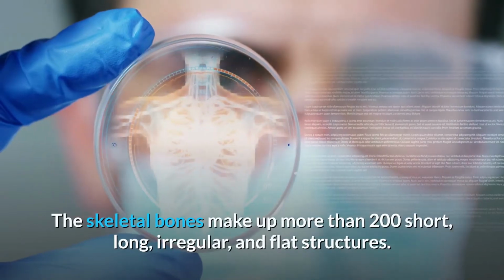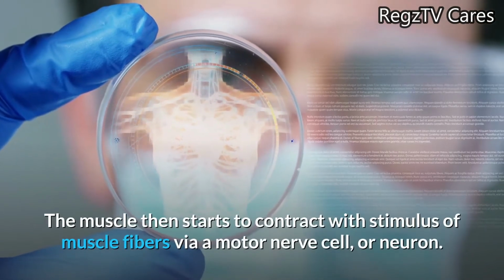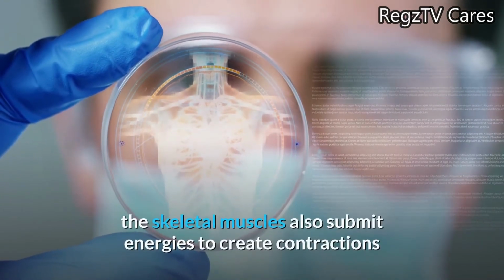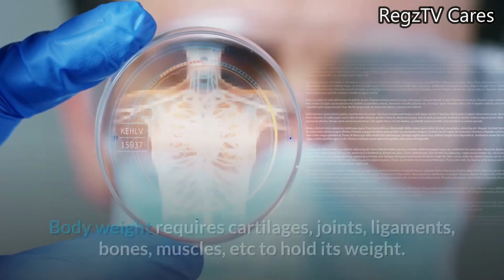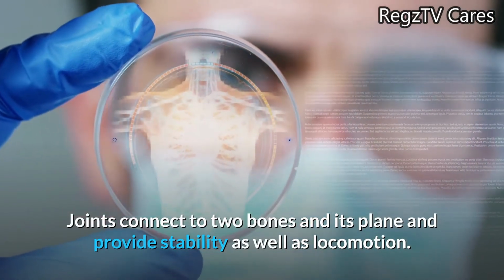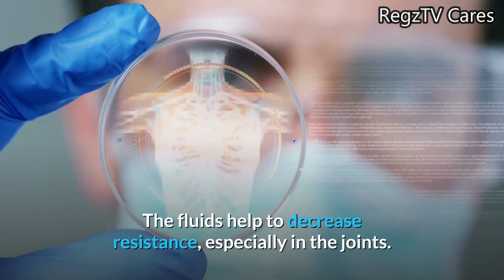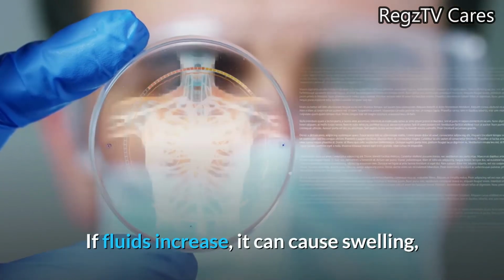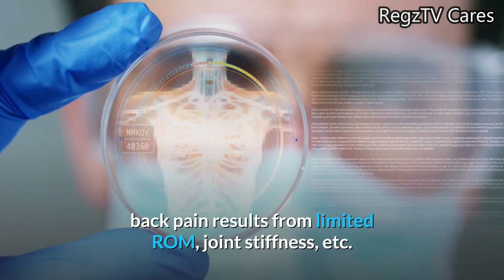How The Skeletal Muscles Cause Back Pain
The skeletal bones make up more than 200 short, long, irregular, and flat structures. Inside the bones is calcium, phosphorus, magnesium, and RBCs, or marrow, which produces and generate red blood cells. The bones work along side the muscles. The muscles and bones afford support, defense for the internal organs, and locomotion.

The skeletal muscles are our source of mobility, which supports the posture. The muscles work alongside the posture by shortens and tighten it. The bones attach to the muscles via tendons. The muscle then starts to contract with stimulus of muscle fibers via a motor nerve cell, or neuron. The neurons consist of axon, cell bodies, and dendrites, which transport to the nerve impulses and are the essential makeup of our functional components within the larger system of nerves. (Central Nervous System-CNS) CNS is a network or system of nerve cells, fibers, etc, that conveys and transmits sensations to the brain, which carries on to the “motor impulses” and onto the organs and muscles.

Skeletal muscles supply movement for the body and the posture; as well, the skeletal muscles also submit energies to create contractions that form from ATP or adenosine Triphosphate and hydrolysis, ADP or adenosine Diphosphate and finally phosphate.

The skeletal muscles also preserve muscle tone. What happen are the skeletal acts as a retainer by holding back a degree of contractions and breaking down acetylcholine by cholinesterase to relax the muscles? Muscles are made up of ligaments.

Ligaments are robust bands combined with collagen threads or fiber that connect to the bones. The bands, fiber, and bones join to encircle the joints, which gives one a source of strength. Body weight requires cartilages, joints, ligaments, bones, muscles, etc to hold its weight. Next to ligaments are tendons. Tendons are ligaments and muscles combined, since it connects to the muscles and are made of connective proteins, or collagen. Tendons however do not possess the same flexibility as the ligaments do. Tendons make up fiber proteins that are found in cartilages, bones, skin, tendons, and related connective tissues.

Joints are the connective articulated junctions between the bones. Joints connect to two bones and its plane and provide stability as well as locomotion. ROM is the degree of joint mobility, which if ROM is interrupted, the joints swell, ache, and cause pain. The pain often affects various parts of the body, including the back. Joints connect with the knees, elbow, skull, bones, etc, and work between the synovium. Synovium is a membrane. The membrane lines the inner plane of the joints. Synovium is essential since it supplies antibodies. The antibodies combined with this membrane create fluids that reach the cartilages. The fluids help to decrease resistance, especially in the joints. Synovium works in conjunction with the cartilages and joints.

Cartilage is the smooth plane between the bones of a joint. The cartilage will deteriorate with restricted ROM or lack of resistance in the weight bearing joints. This brings in the bursa. Bursa is a sac filled with fluid. Bursa assists the joints, cartilages, bones, and synovium by reducing friction. Bursa also works by minimizing the risks of joints rubbing against the other. In short, bursa is padding.

If fluids increase, it can cause swelling, and inflammation in turn causing body pain, and including back pain. Sometimes the pain starts at the lower back, yet it could work around various areas of the body.  The assessments in this situation revolve around symptoms, including pain, fatigue, numbness, limited mobility, joint stiffness, fevers, swelling, and so on. The results of skeletal muscle difficulties can lead to muscle spasms, poor posture, skeletal deformity, edema, inflammation, and so on. As you see from the medical versions of the skeletal muscles, back pain results from limited ROM, joint stiffness, etc.

Wishing you the best for every step in your journey. Go and conquer your dreams.
May this wish work as a lucky charm that helps you achieve success, joy, and prosperity in life. Good Luck.
May God shower his blessings on you today. All the best.
MANY THANKS!